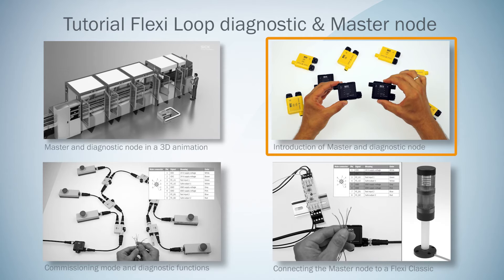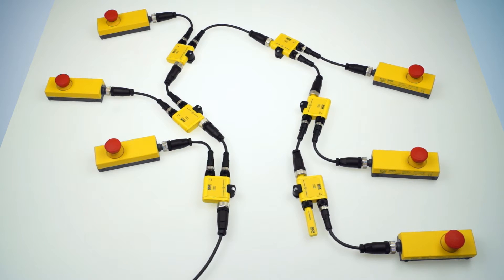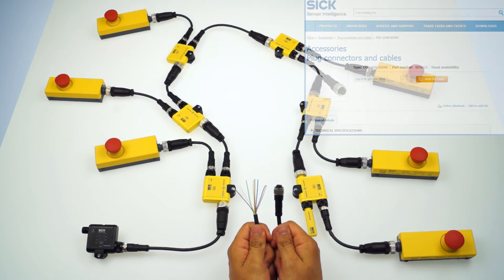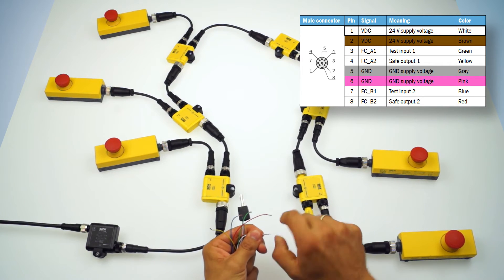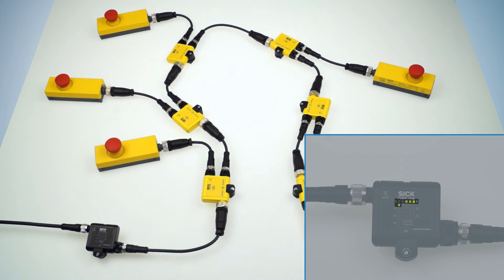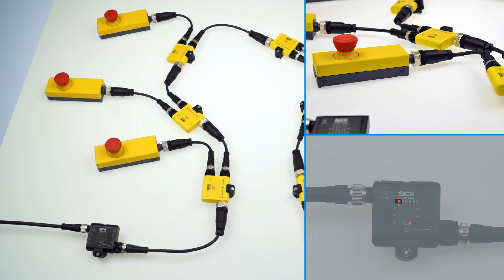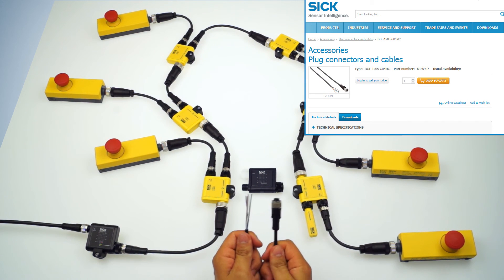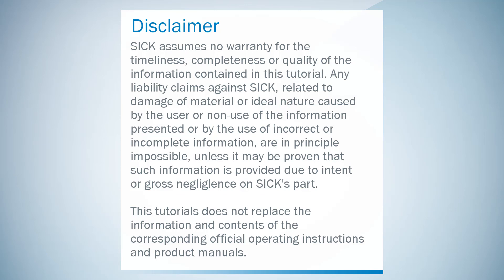Tutorial Flexi Loop DIAG & MSTR (2/3): Commissioning mode and diagnostic functions | SICK AG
The Flexi Loop Master and diagnostic node are useful tools during commissioning of safety functions. In this tutorial we're setting up an e-stop series connection using our Flexi Loop ready devices in combination with the master node and its commissioning mode. With the node LEDs of the Master or diagnostic node we're able to check the effectiveness of the protective devices right after mounting it. This tutorial explains this process step by step.

More detailed information can be found in the Flexi Loop operating instructions.

SICK AG
Erwin-Sick-Str. 1
79183 Waldkirch, Germany